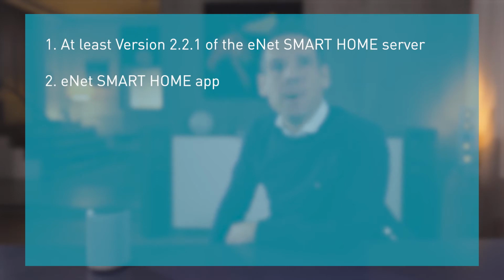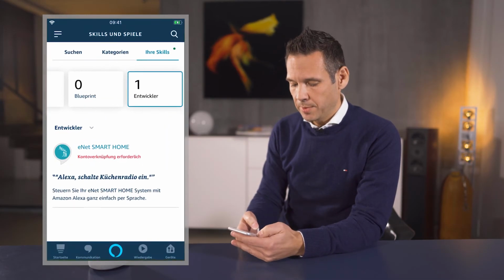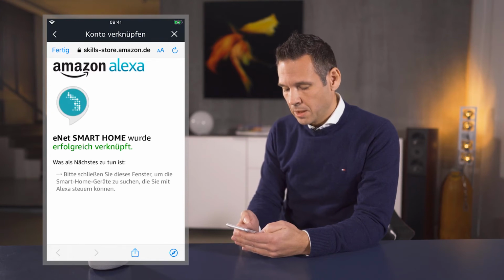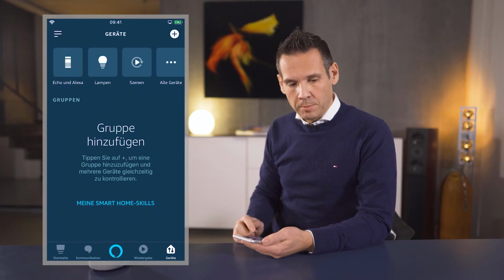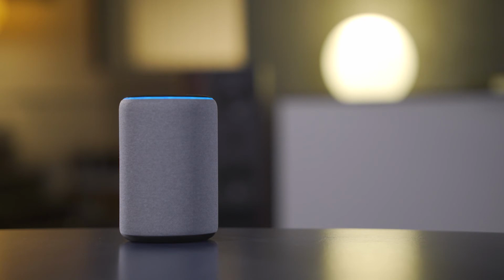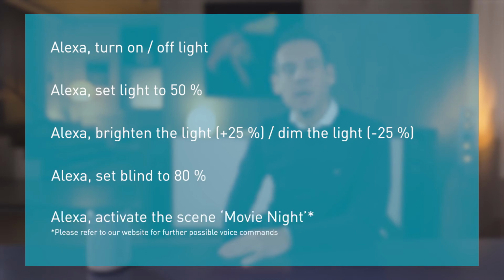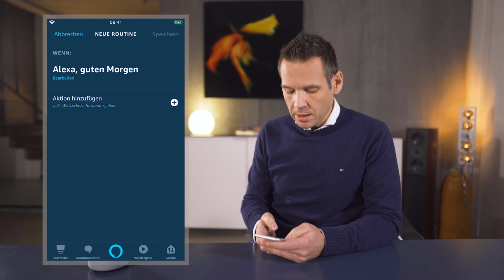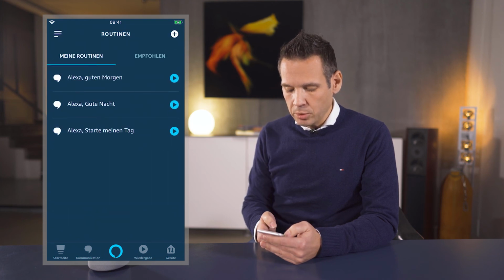Connect eNet SMART HOME to Amazon Alexa | Tutorial English